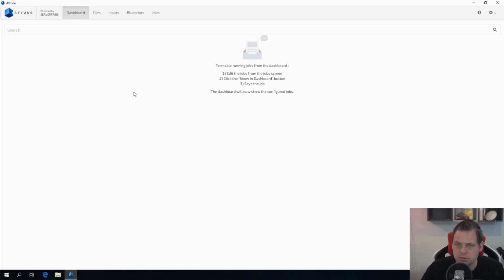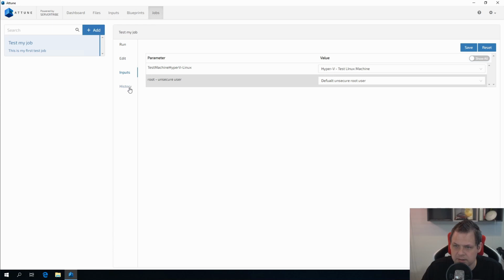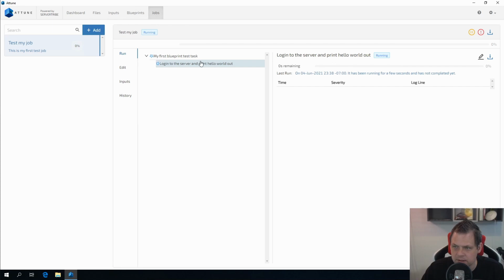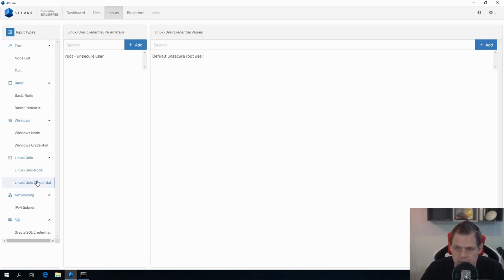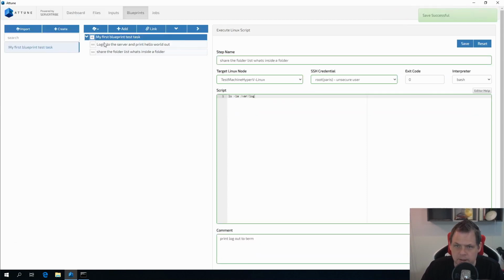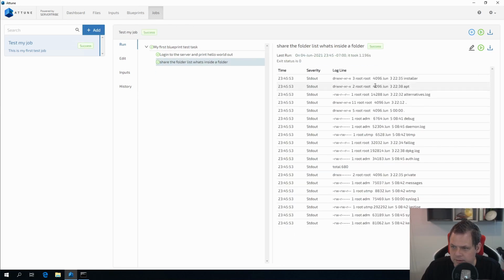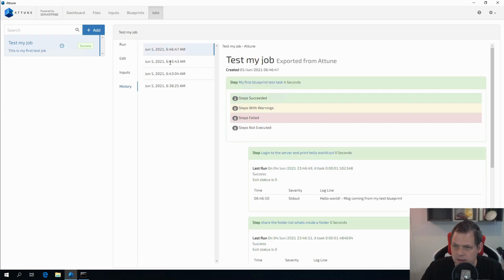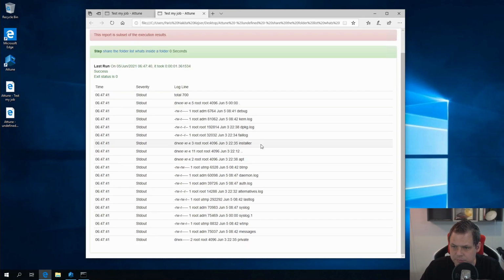How to create, run and download jobs into Attune - Attune Server Automation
When you have created different blueprints and are ready to run it, you need to know about how you can run the jobs to execute your blueprint commends. If you want to share your jobs you can download it and sharing the job.